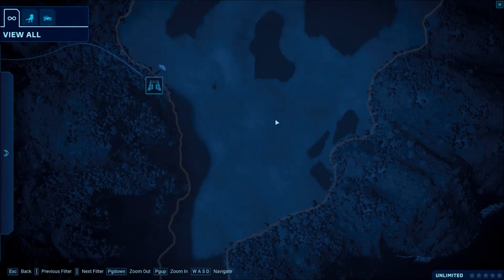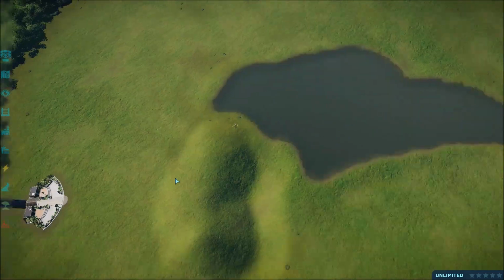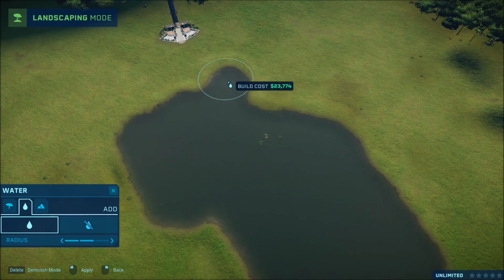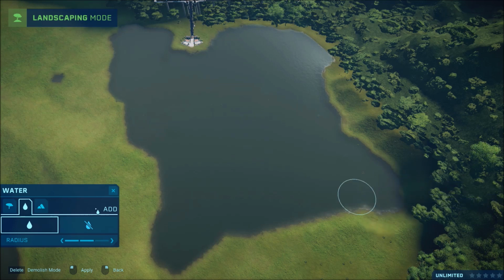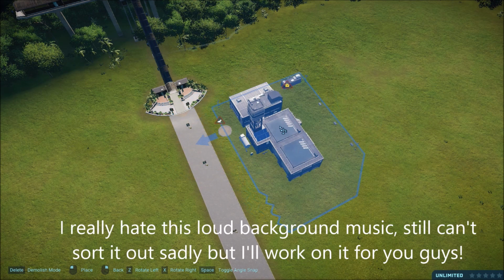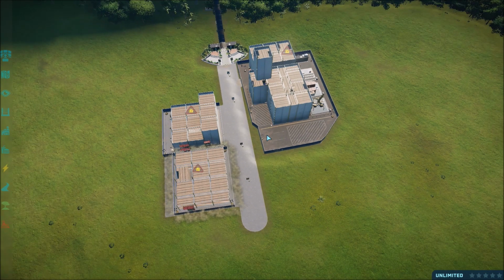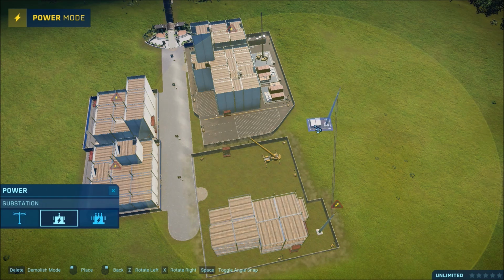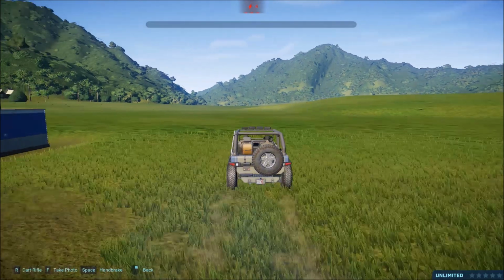HOW TO GET RID OF TERRAIN CONSTRAINTS IN JURASSIC WORLD: EVOLUTION! EASY & SIMPLE TIPS AND TRICKS!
WE HAVE FINALLY FOUND OUT A SOLUTION TO GET RID OF THOSE PESKY TERRAIN CONSTRAINTS IN JURASSIC WORLD EVOLUTION AND WHO WOULD'VE THOUGHT IT CAN BE SOLVED WITH SOMETHING SO SIMPLE!!